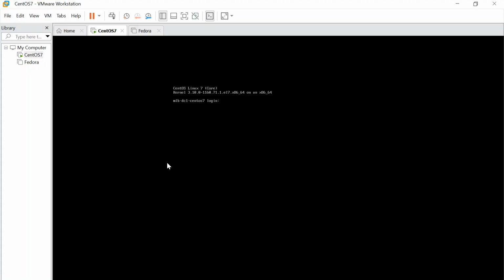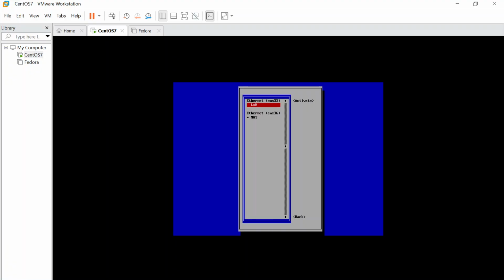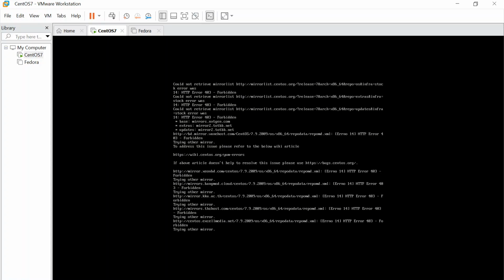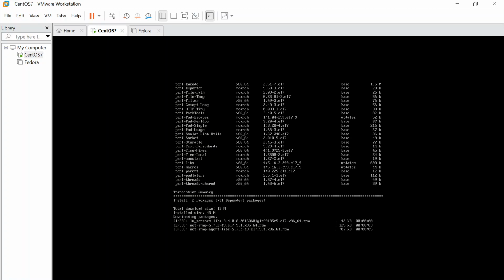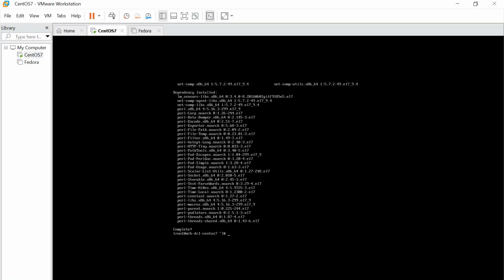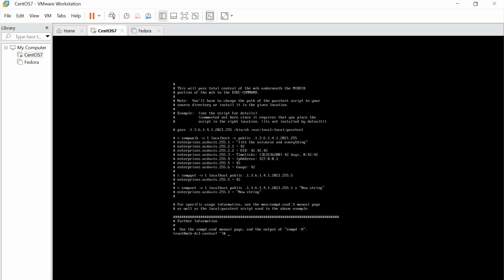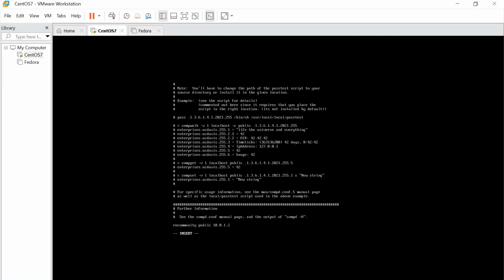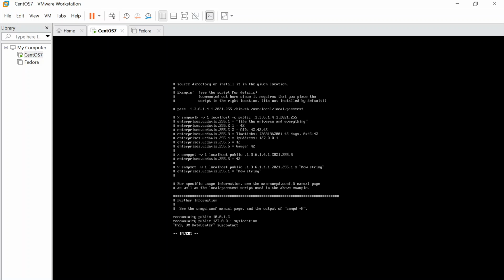SNMP part1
Here’s a YouTube video description you can use for your tutorial on SNMP configuration:

🔹 **Setting Up and Configuring SNMP | Step-by-Step Practical Guide** 🔹

Are you looking to set up and configure **Simple Network Management Protocol (SNMP)** for network monitoring? In this video, I’ll walk you through a hands-on practical guide to installing, configuring, and testing SNMP on a Linux server. Whether you're a beginner or an IT professional, this step-by-step tutorial will help you understand SNMP in a practical manner.

📌 **Topics Covered:**
✅ Stopping unnecessary services before installation
✅ Installing SNMP packages on the server
✅ Configuring network settings for proper IP allocation
✅ Editing the SNMP configuration file (`snmpd.conf`)
✅ Starting and testing the SNMP service
✅ Using SNMP commands to retrieve system information

🔍 **Prerequisites:**
- A Linux-based server
- Basic understanding of network management
- Root access to configure system settings